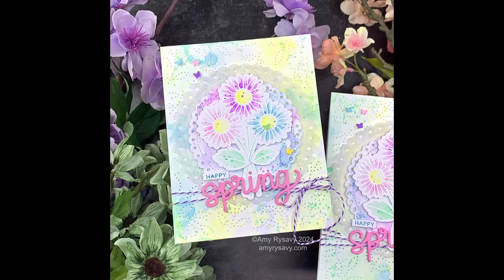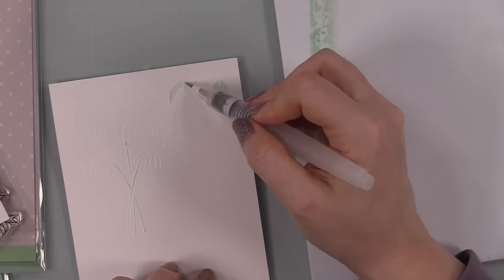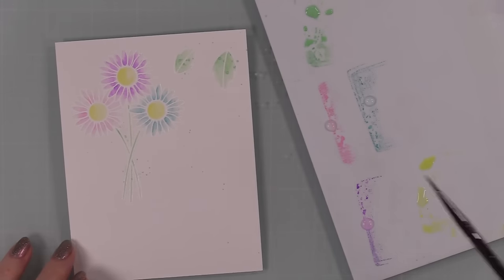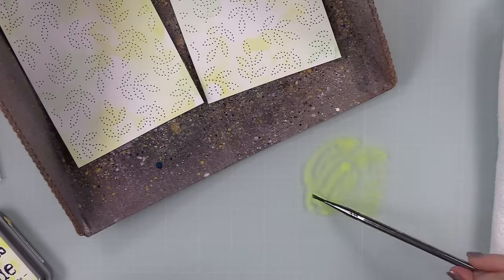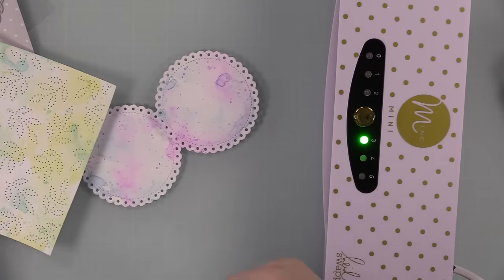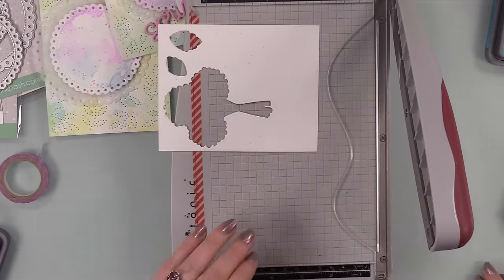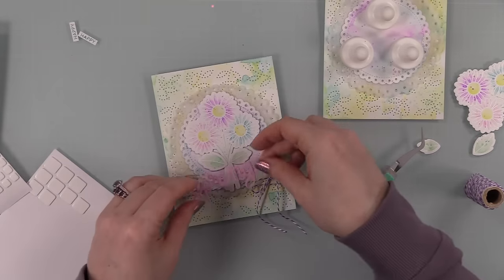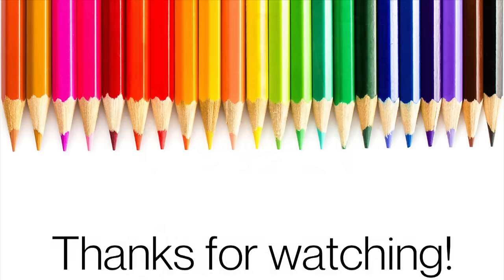EASY Distress Oxide Watercolor | Pretty Pink Posh Daisies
• Pretty Pink Posh Daisies Clear Stamp and Die Set

• Tim Holtz 4.25 x 5.5 Distress Watercolor Cardstock 3 Pack Bundle